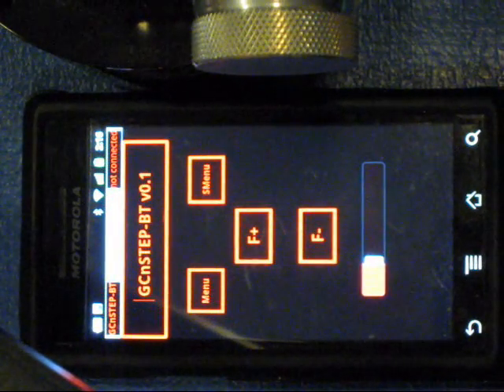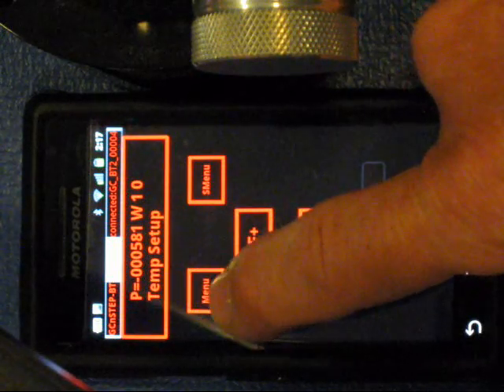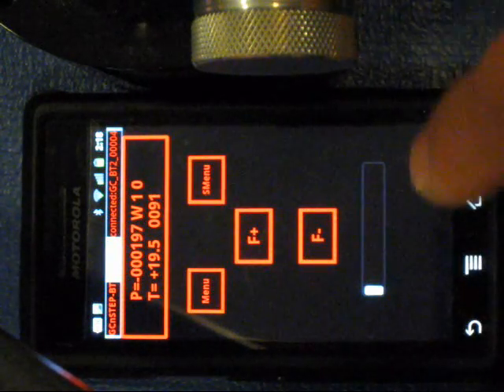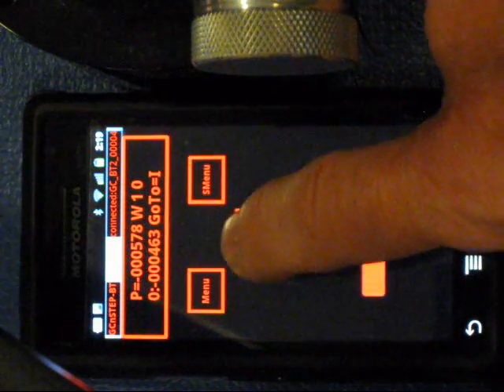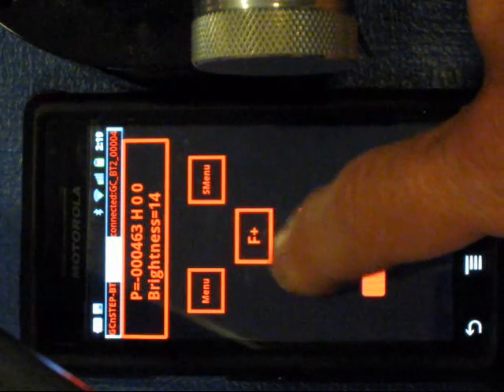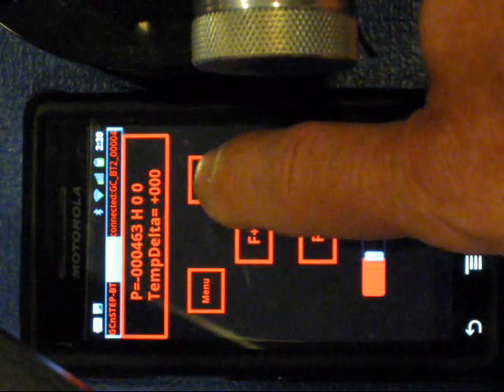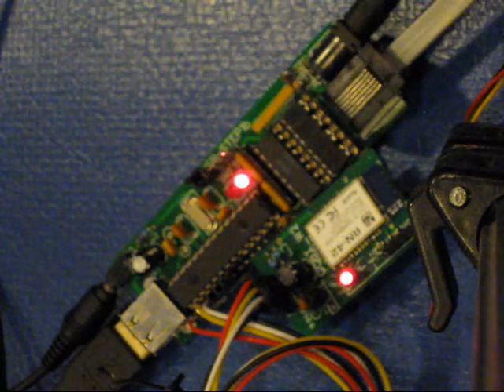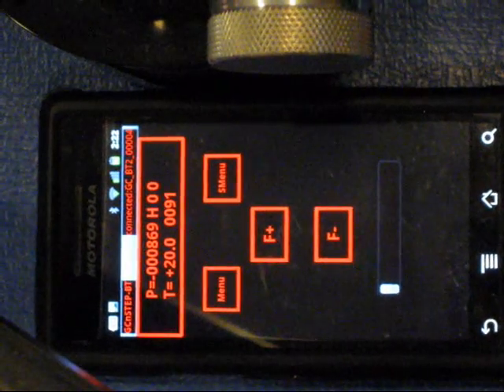Android app to control telescope stepper focus motor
Android app to control your telescope stepper focus motor via a bluetooth connection using GCnStep1b module and associated BT module.